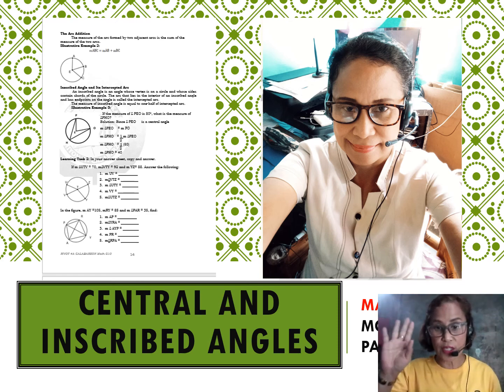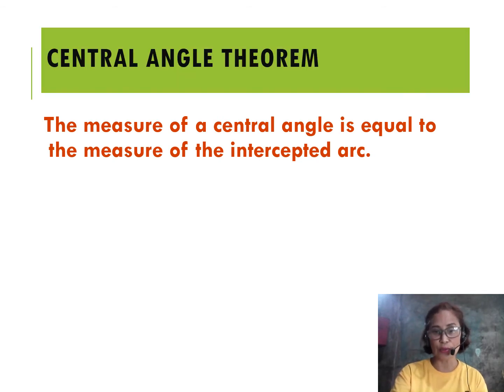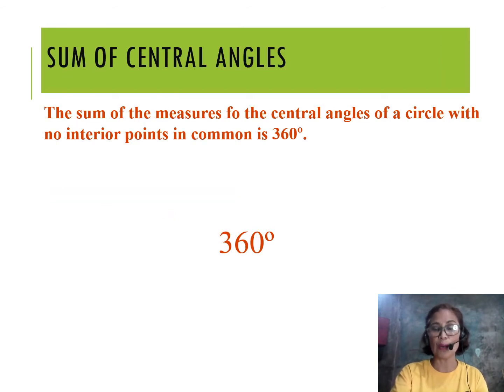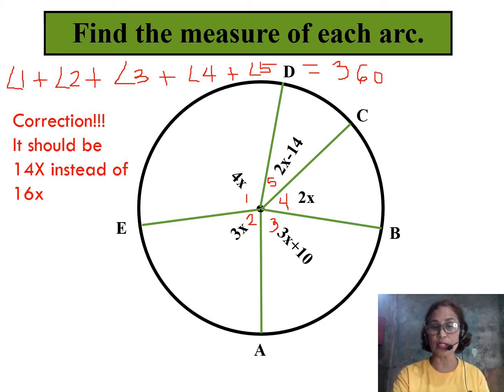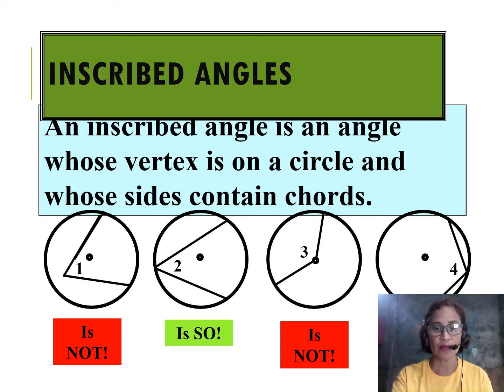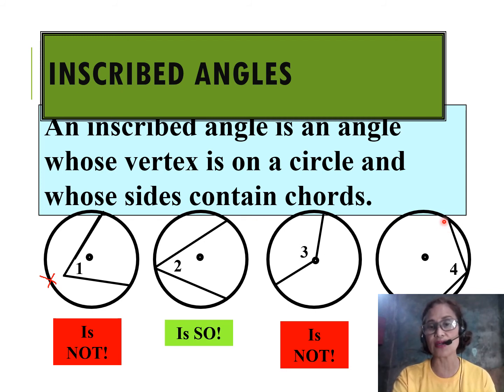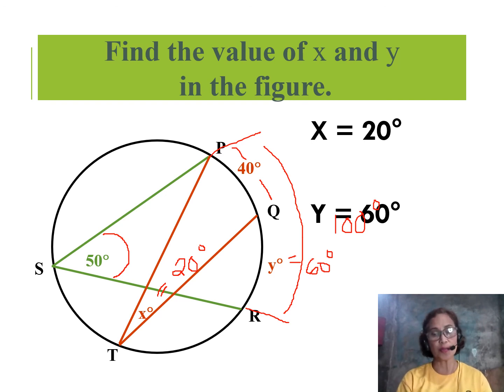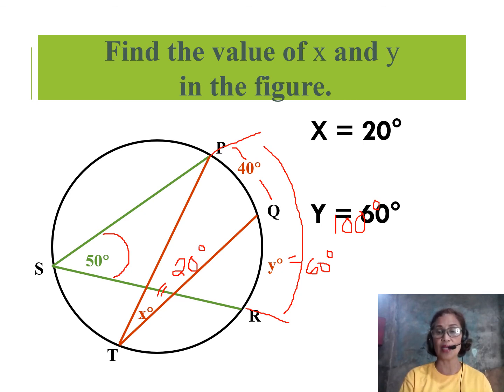Q2 WEEK 4 Central and Inscribed Angles in Circles 1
Learn how to solve unknown values using Central Angle Theorem, Inscribed Angle Theorem and Sum of the Central Angles Theorem.